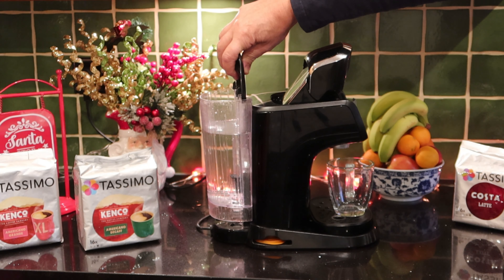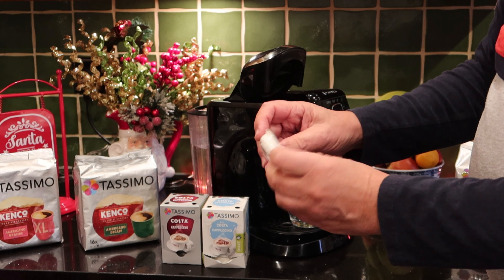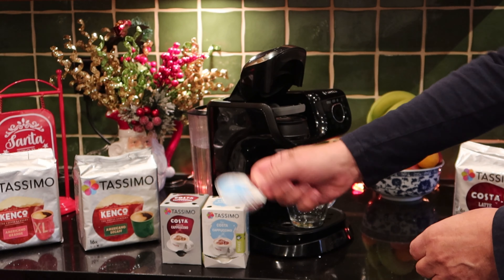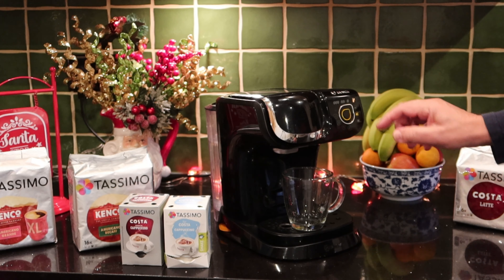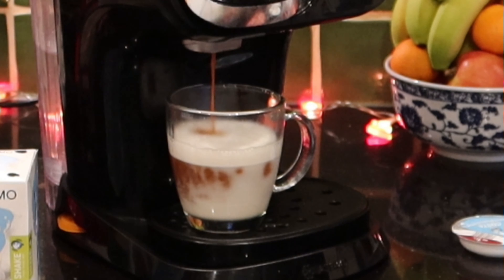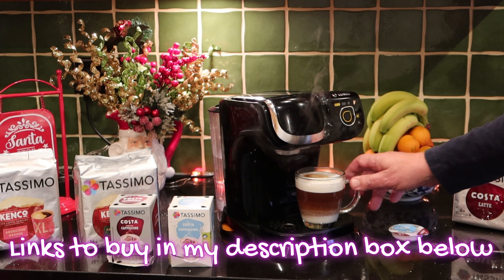Tassimo Coffee Maker - making the perfect cappuccino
NOW £50.99 TASSIMO Bosch My Way 2 TAS6502GB Coffee Machine, 1500 Watt, 1.3 Litre - Black
£34 Tassimo by Bosch Suny 'Special Edition'
£27 Tassimo Costa Latte Coffee Pods x8 (Pack of 5, Total 40 Drinks)
£18 Lunae Cappuccino Cups, Double Walled Coffee Glass - 250ml (Set of 2)
£6.99 2 X 125g CADBURY CHOCOLATE SPRINKLER FOR HOT DRINKS

I have not been paid or incentivized by any brands or companies for this video.
Take care  - Paul
We film in the US & UK and are UK-based.